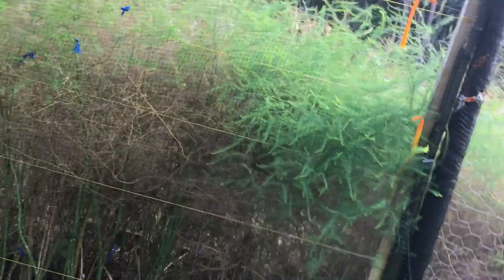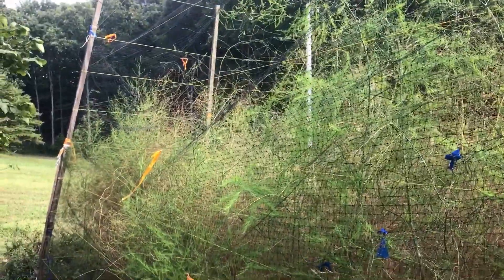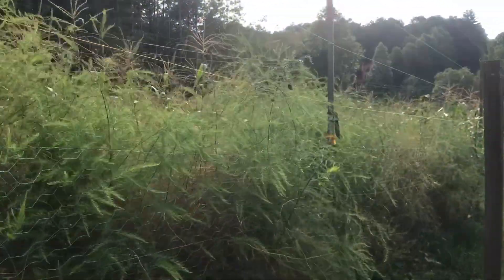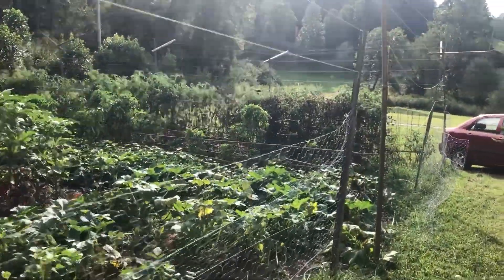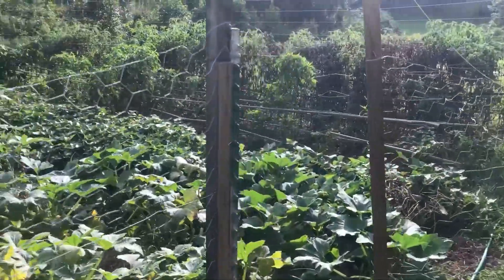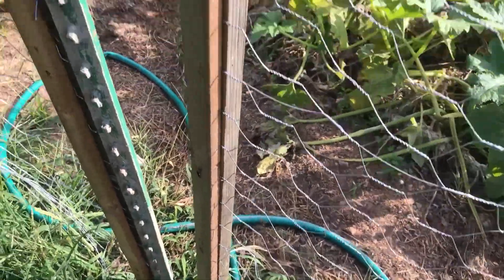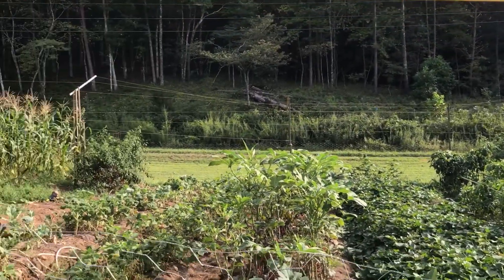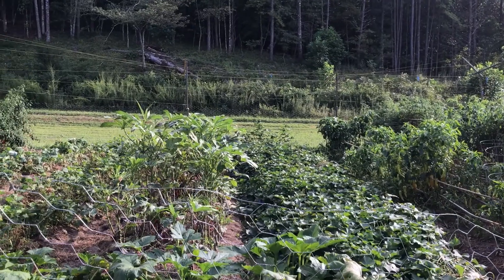Gardening 101 - Fencing to keep deer out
In this video I talk about past fencing, what has worked, what didn't, and what we did this year which worked great!